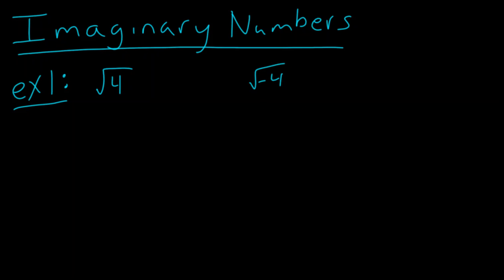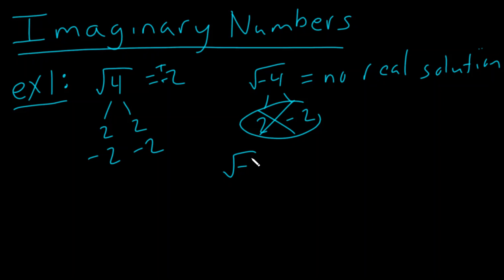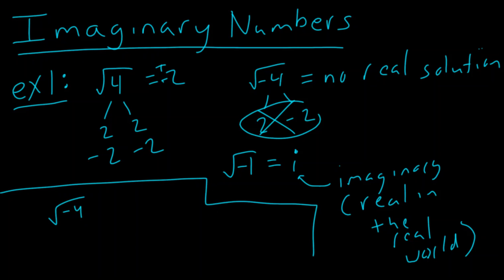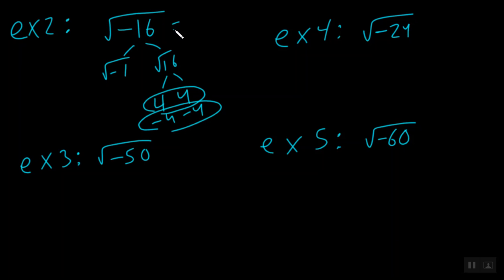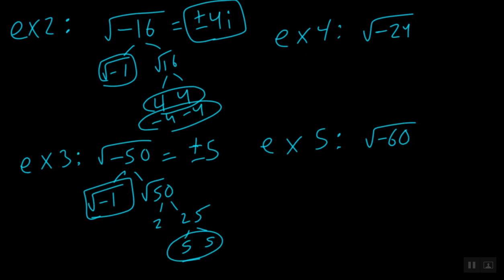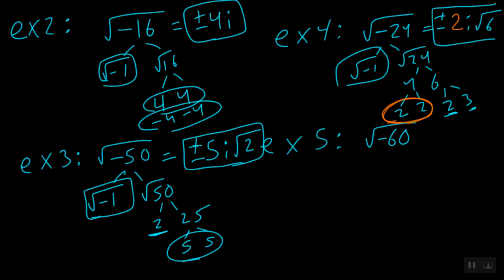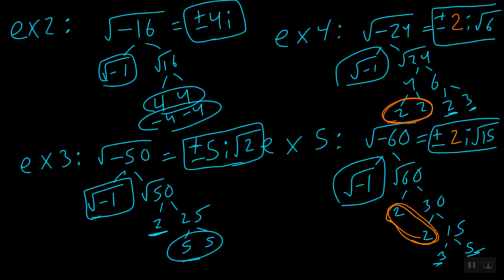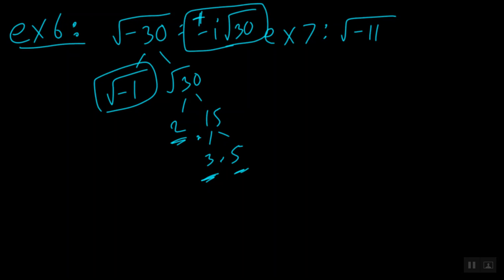Algebra 2 3 5 Imaginary Numbers